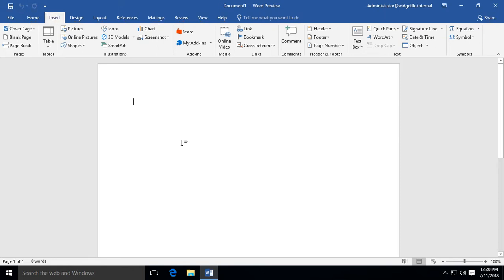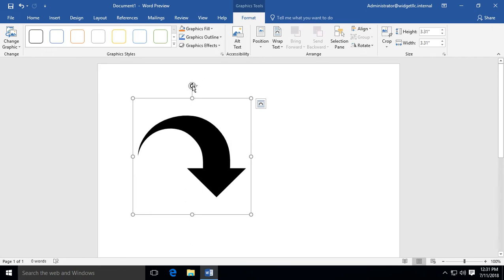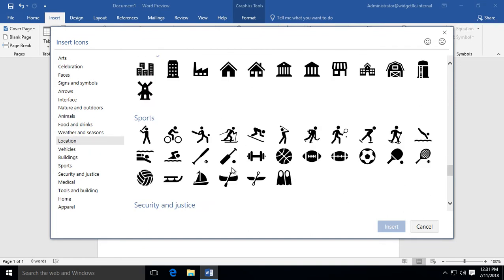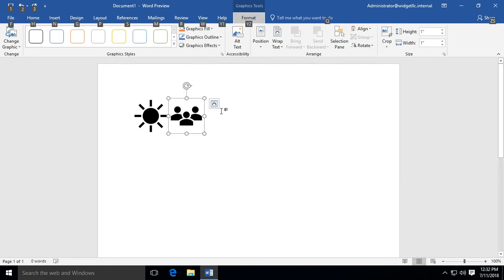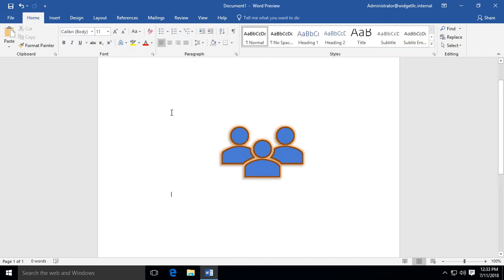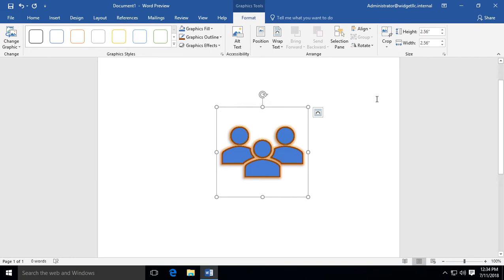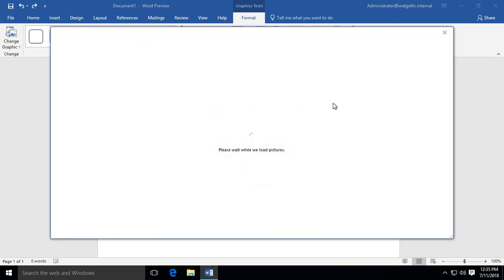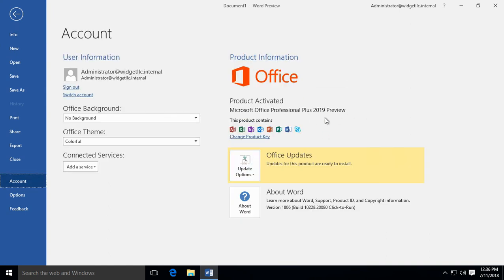Review of the Icons feature in Word 2019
Professor Robert McMillen shows you a review of the Icons feature in Word 2019. Learn how to change colors, add borders and more!